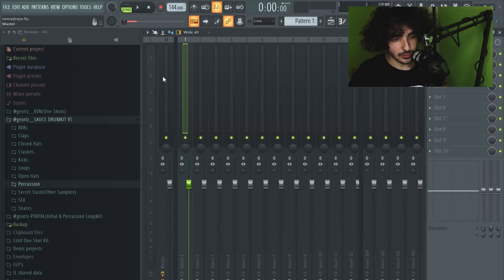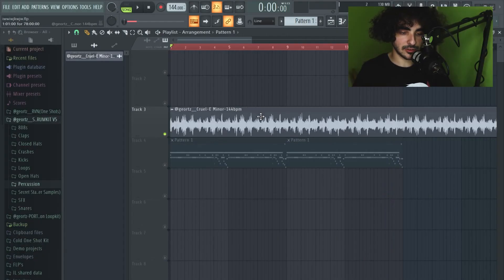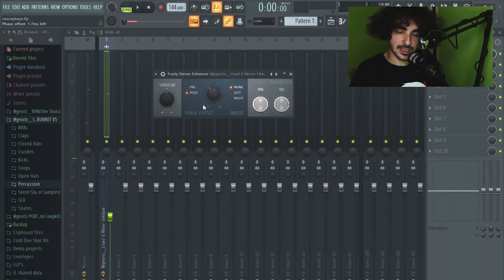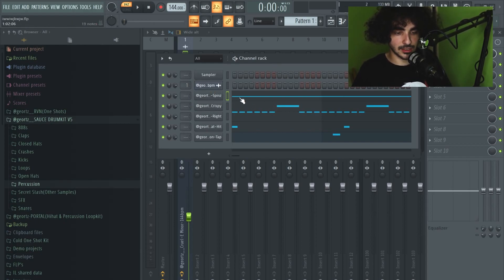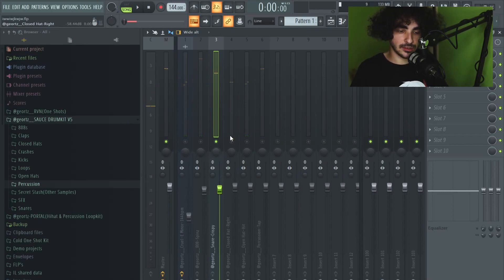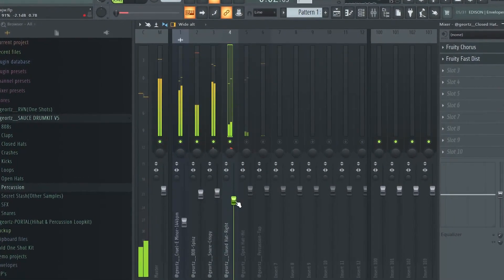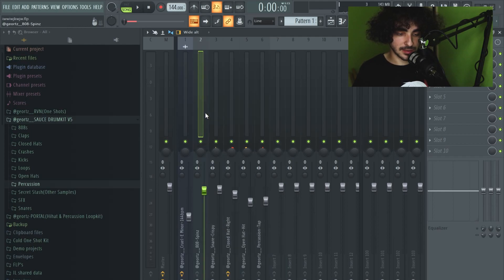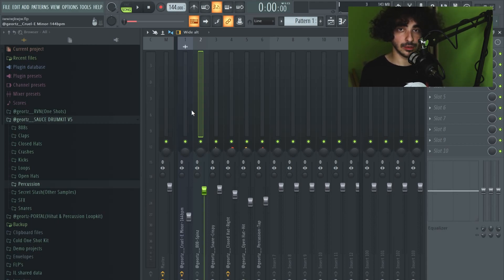THIS IS WHY YOUR BEATS DON'T HIT HARD(and how to fix it)🙌FL Studio 20 Leveling Tutorial